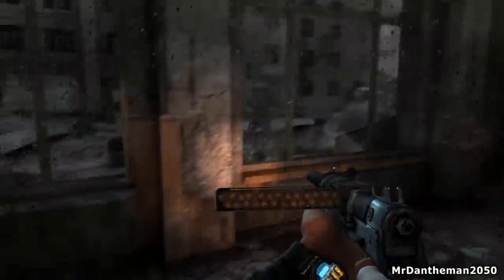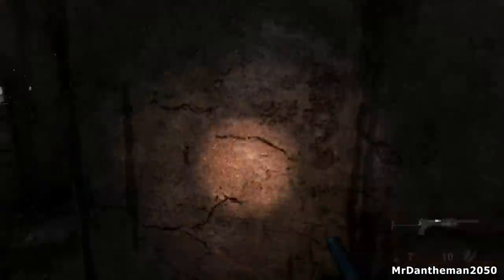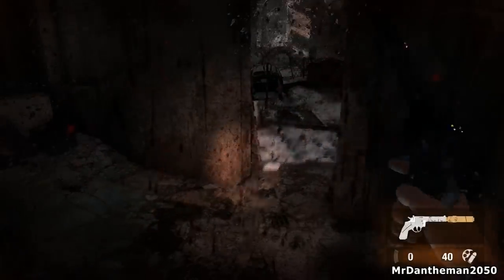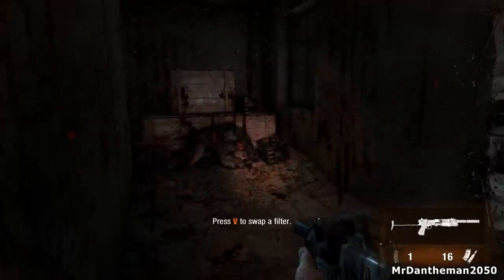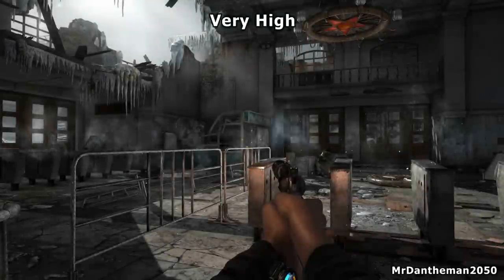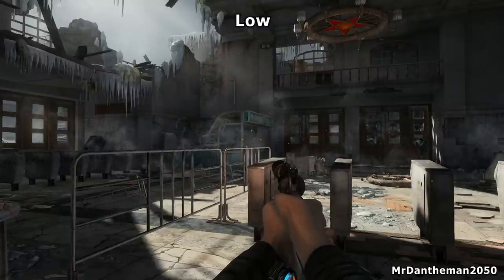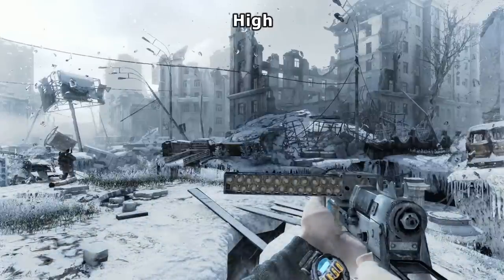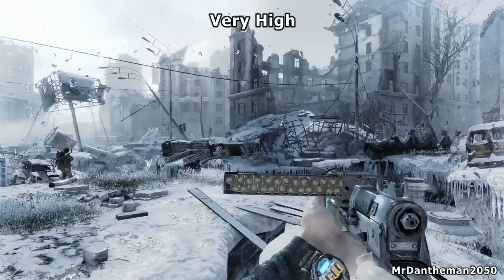Metro 2033 REDUX Graphics Comparison PC (Ultra to Low)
Hi guys, In this video I show you a graphics comparison on the game Metro 2033 REDUX. In this comparison i show you the low, medium, high and ultra preset video quality settings in many different scenarios. What do you think of the newly remade game and the new graphics?